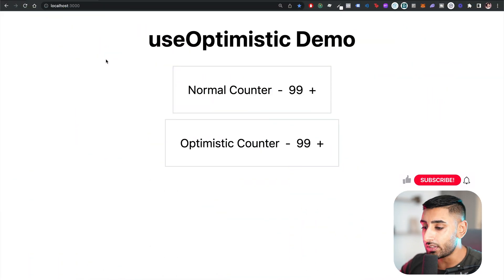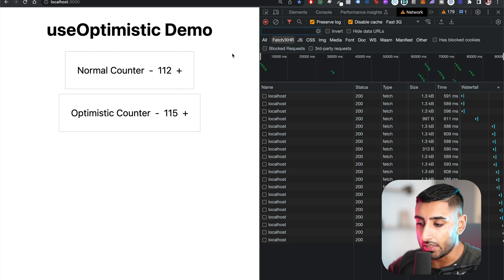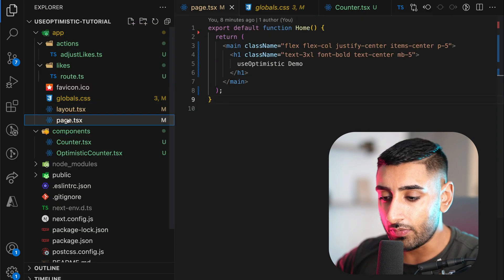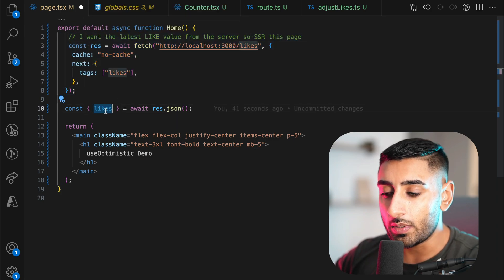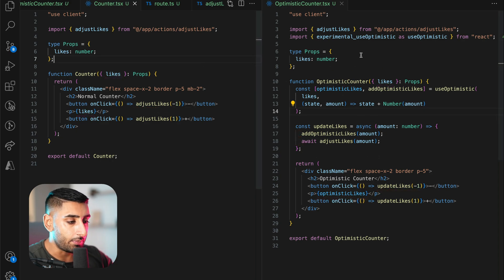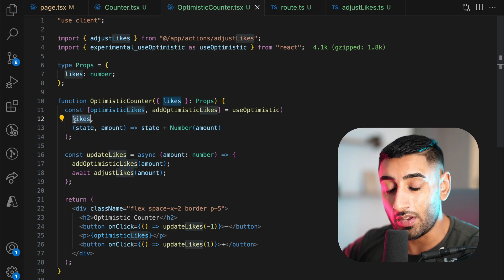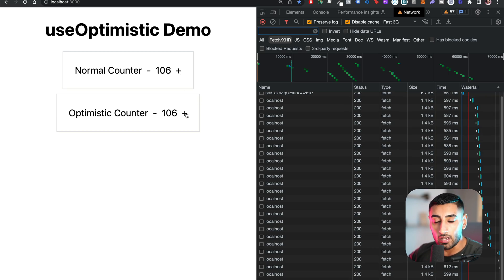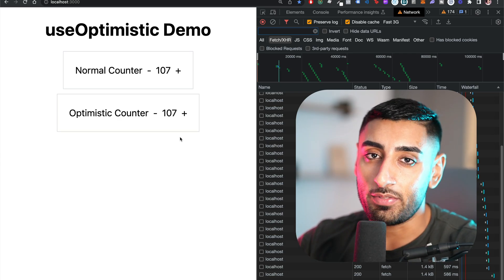Learn the useOptimistic Hook in 19 minutes (Next.js 13 For Beginners)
The useOptimistic hook provides a way to implement OPTIMISTIC updates. These Optimistic updates enhance the user experience by making the app appear more responsive to the user by displaying instant results on the front end.

🕐 TIMESTAMPS:
00:00 Introduction
00:14 Explaining Optimistic Updates
00:48 useOptimistic Demo
03:25 Explaining the useOptimistic Hook Demo Integration
04:41 Explaining the Backend Integration
05:52 Building the Frontend for the useOptimistic Demo
07:11 Implementing a Simple Counter
09:34 Implementing the useOptimistic Hook
10:38 Simple Counter vs Optimistic Counter
11:24 Building and Explaining the Optimistic Counter Component
16:12 useOptimistic Demo & Explanation
17:58 Bonus Tips & Tricks
19:06 Outro